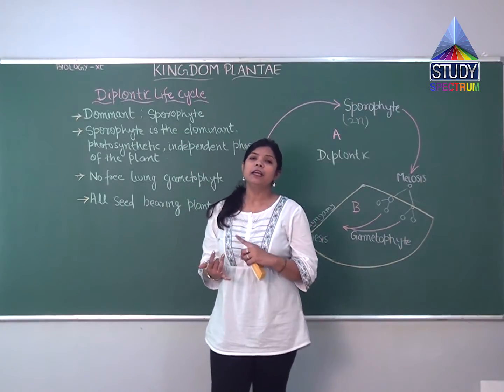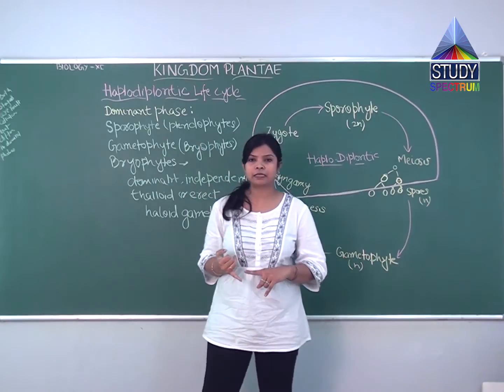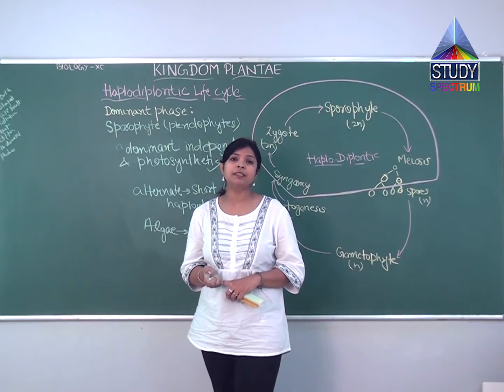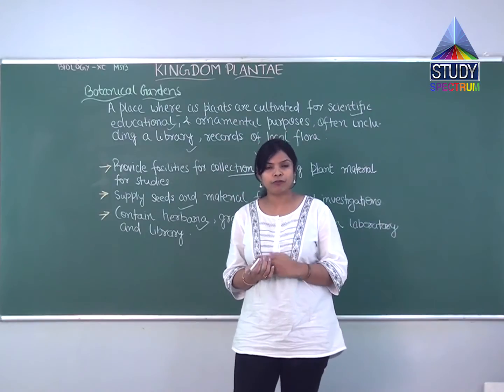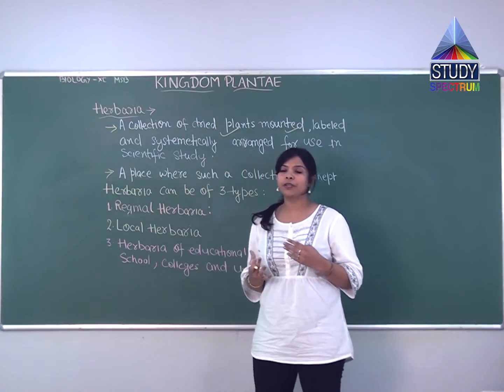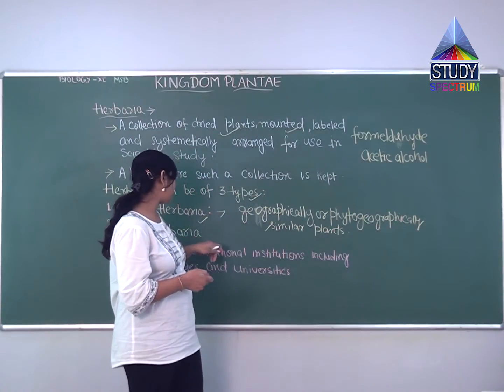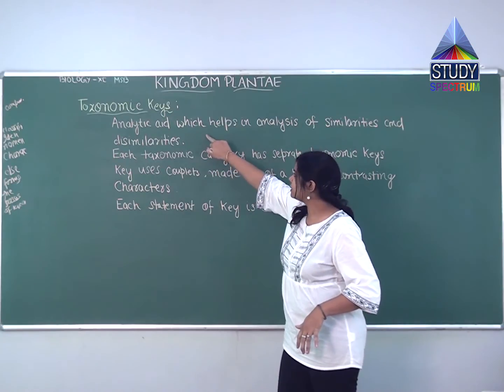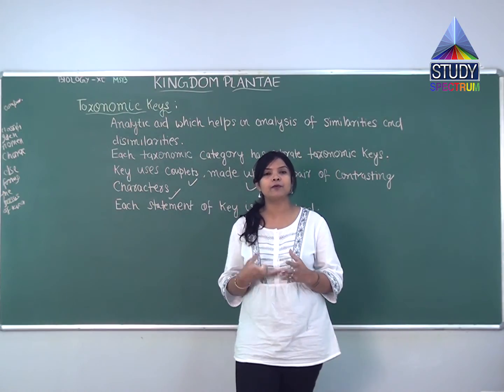Maharashtra State Board 11 Biology | Kingdom Plantae | Episode 09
In this episode of Kingdom Plantae, we study the diplontic life cycle in detail. Students also learn about the biological life cycle, which in simple terms is studying the series of changes undergone by an organism and then returning back to the initial state.
The diplontic life cycle is a stage when there is the formation of multicellular and haploid gametes. Meiosis that occurs during this stage is “gametic”.  Refer to more episodes on Kingdom Plantae to have a clear understanding of the other two types of biological life cycles.